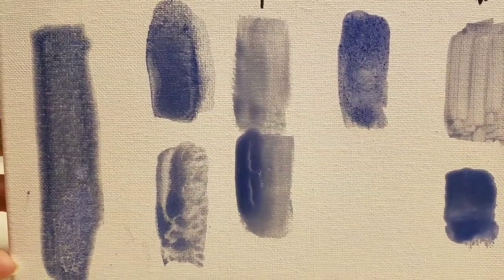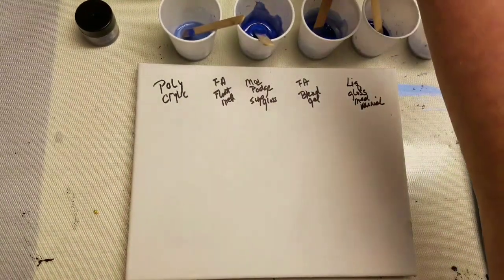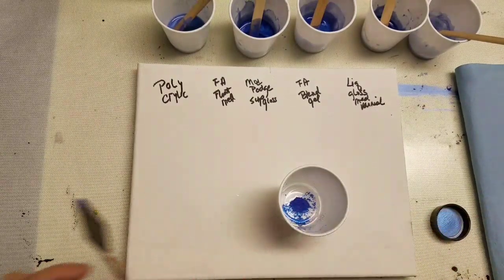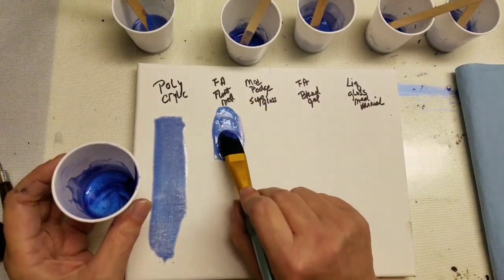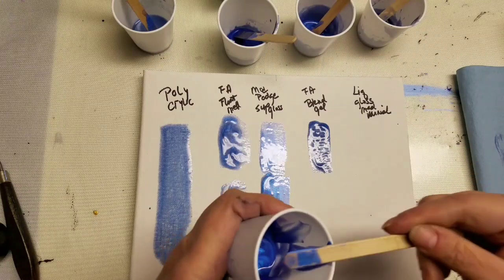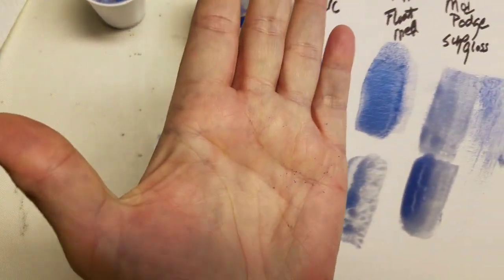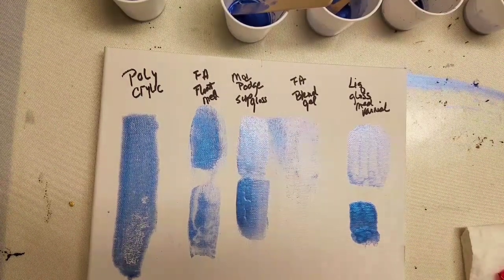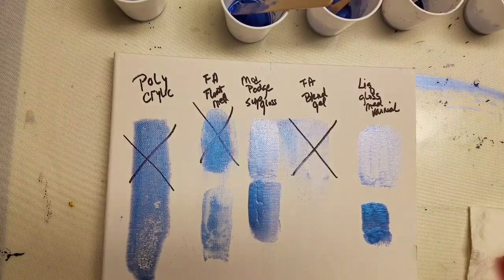Testing Micas with Water Based Mediums | Results at End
Can you say control freak? I'm always looking for ways to control my art to achieve the look I'm going for. I hope this test helps.

You can support me in several ways, and any way is so much appreciated. This kind of support helps my channel reach other viewers.

Kingart Metallic paint set
Liquitex Professional Fluid Medium
Golden Fluid paint
Princeton Artist Round Blender brush size 6
Amsterdam Acrylic sample paint set
Craft Smart 14 piece Paint Pen set (fine line)
Butane Torch
Butane Fuel
Flood Floetrol
Calcium Carbonate